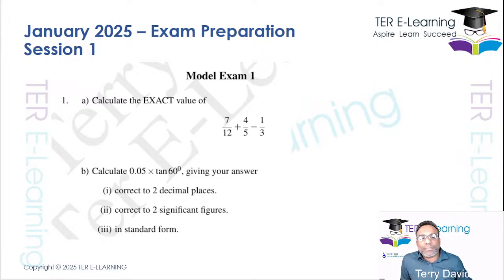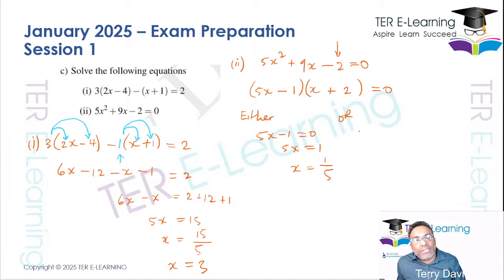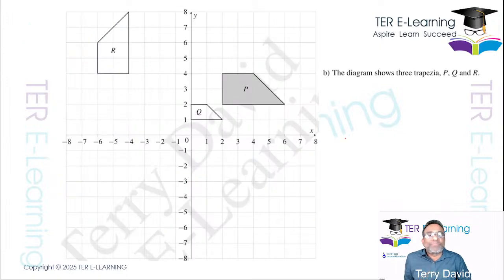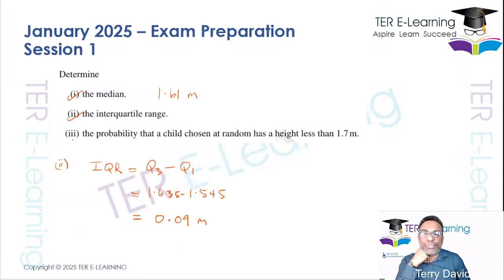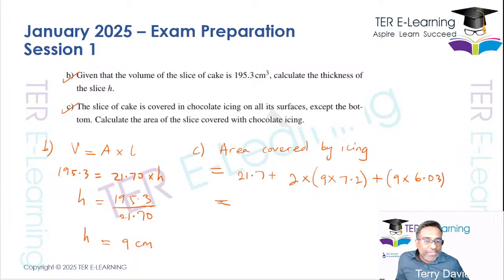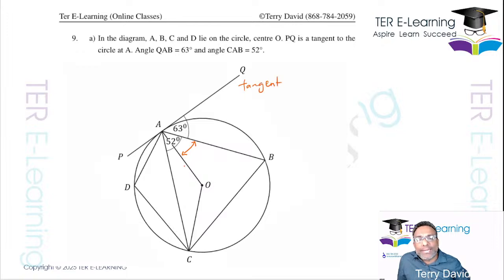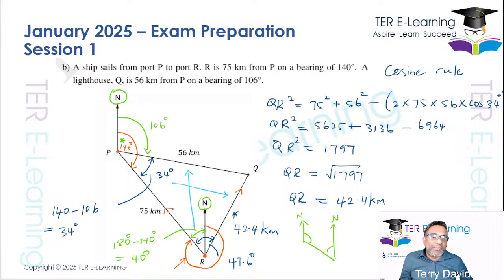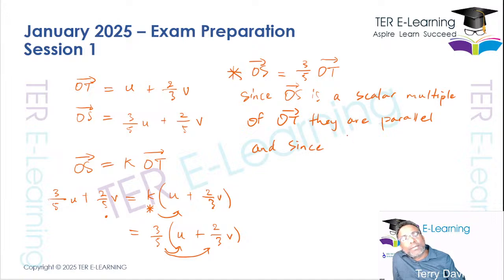CSEC Maths - January 2025 Crash Course (Session 1 - Terry David)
Online CSEC Maths, Add Maths, Chemisty, Physics Classes.